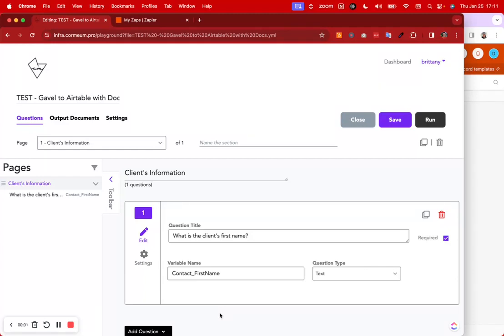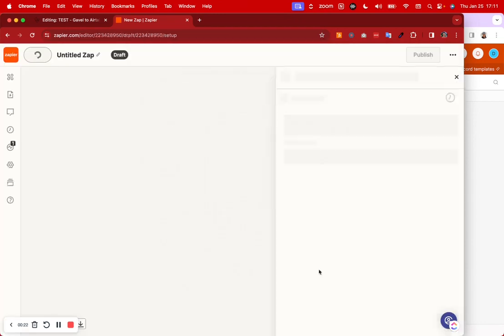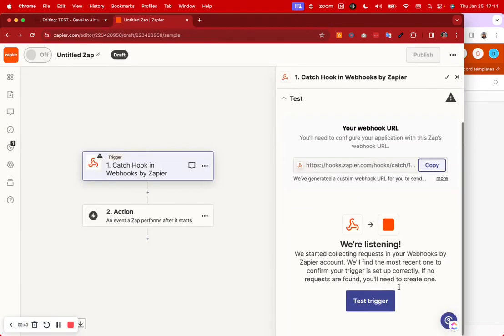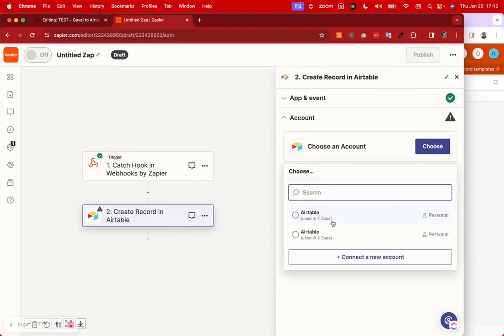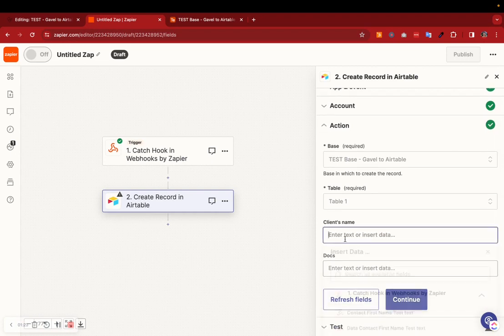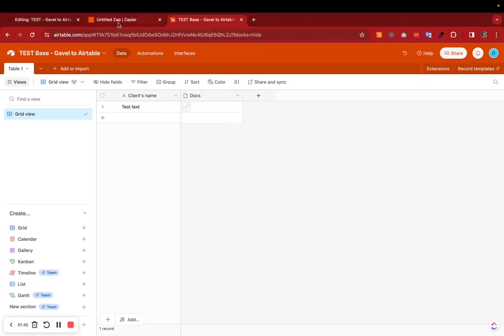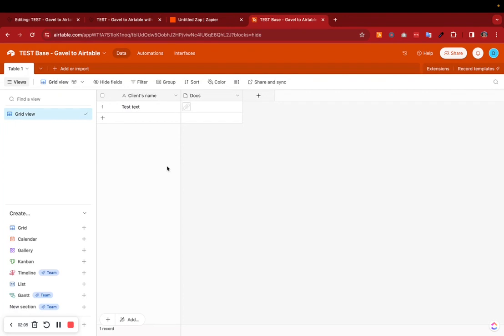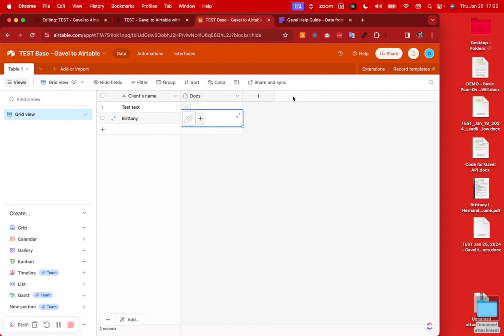Send Gavel Output Documents to Airtable via a Webhook in Zapier